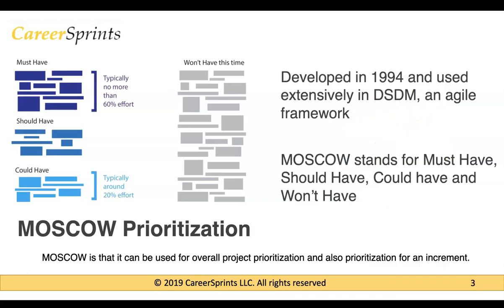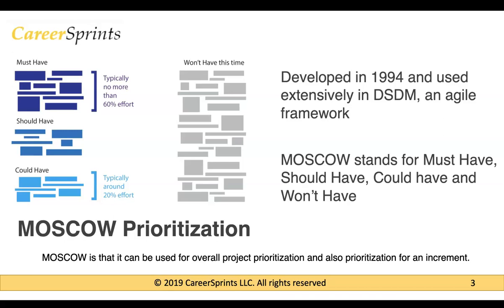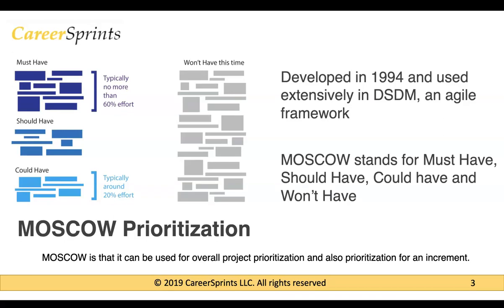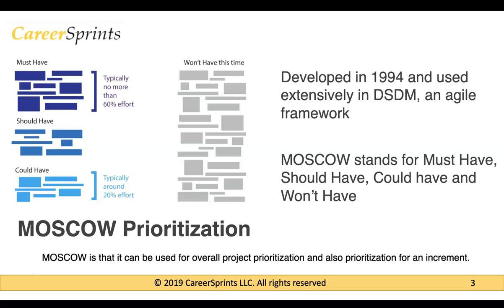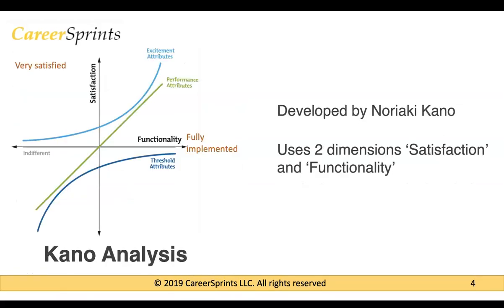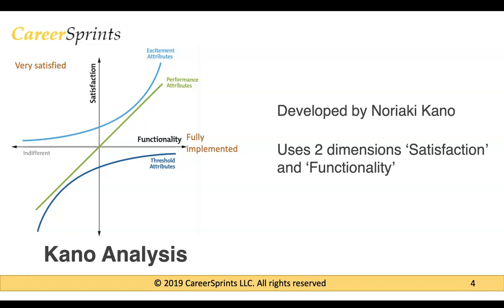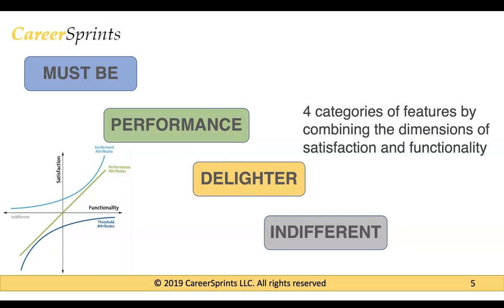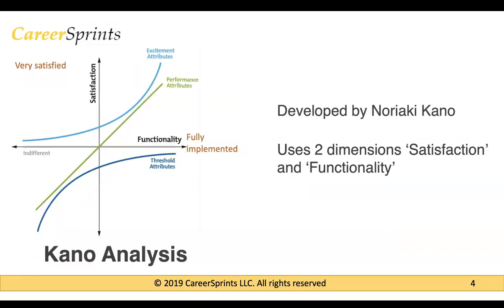PMP Exam 2021: MOSCOW Prioritization vs Kano Analysis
MOSCOW prioritization and Kano Analysis are two popular product prioritization techniques that have rescued several product managers from working on the wrong features at the wrong time. In this video, we've covered these 2 techniques in-depth and an example of how they can be applied to projects.

Register for this 'PMP Agile Exam Prep 2021' course here on Udemy

CareerSprints.com conducts free PMP virtual classes where you can learn the '7 steps to PMP exam success' and an entire PMP chapter live with our top instructors totally for free.

Our high-quality content-driven courses have delivered value to hundreds of students on the road to becoming a PMP.

Get an entire year's access to our 35 hours of PMP certification course along with help to fill out the PMP application